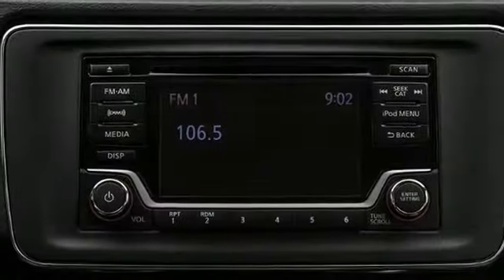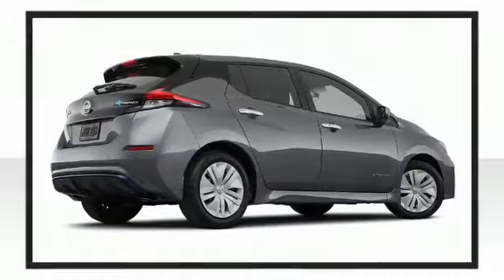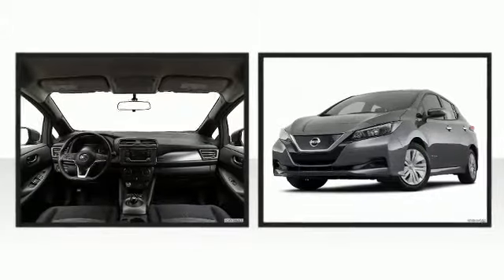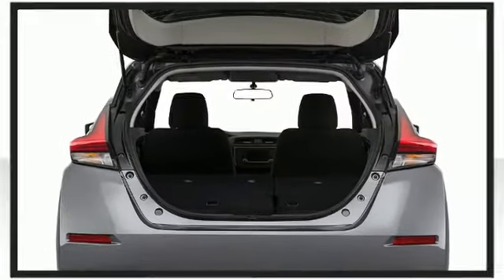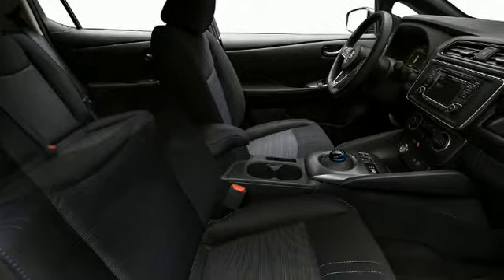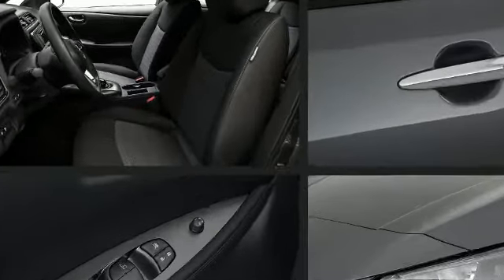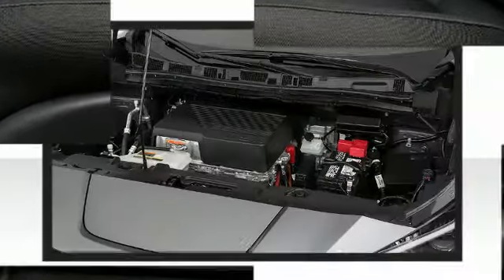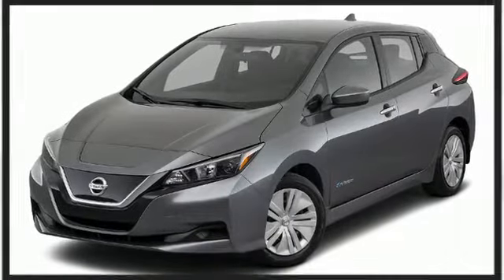2019 Nissan LEAF Hatchback